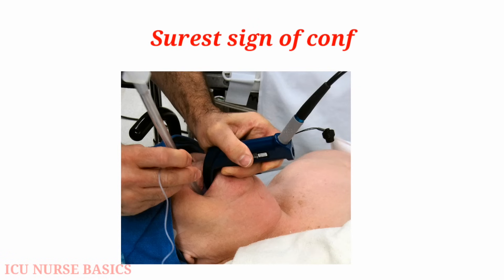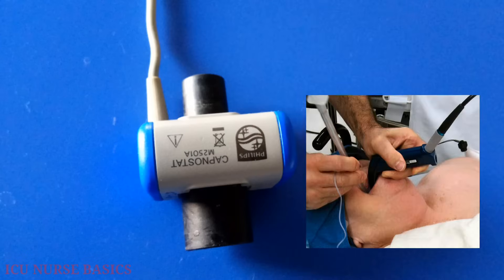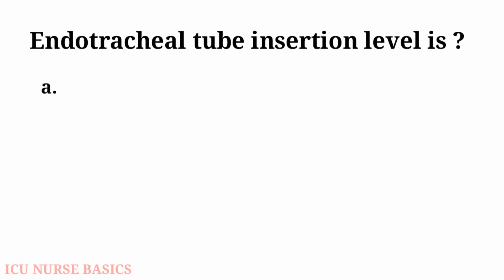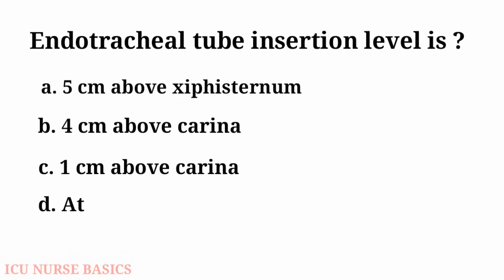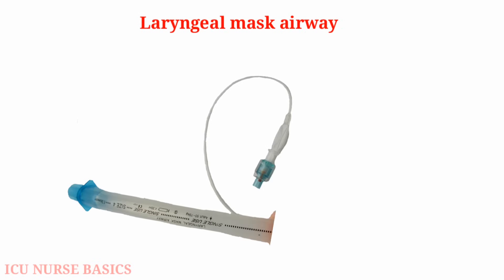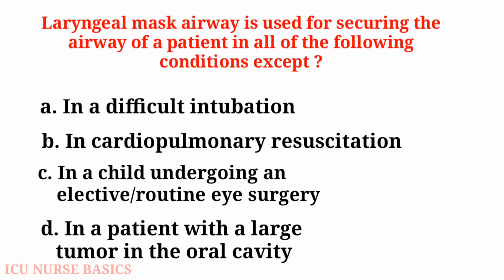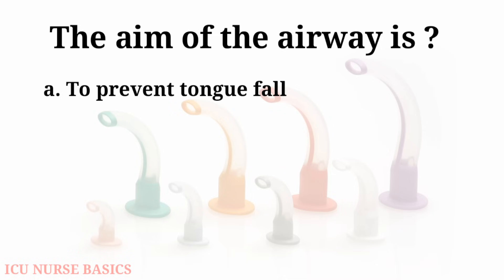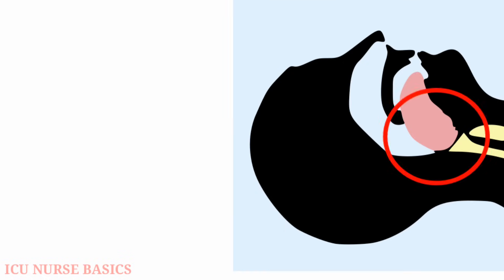Intubation MCQ | Navodaya vidyalaya | AIIMS | DSSSB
In this video we have given multiple choice questions useful for all the nursing exams like RRB,MRB, VMMC, DSSSB etc using images for easy understanding.